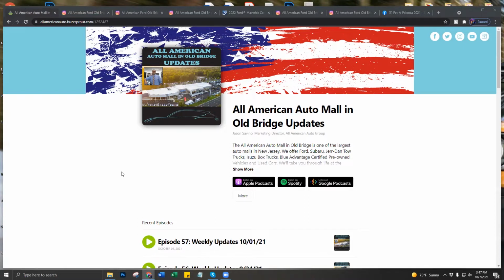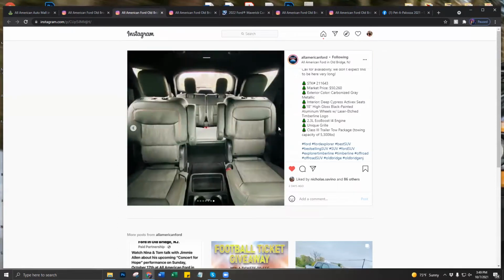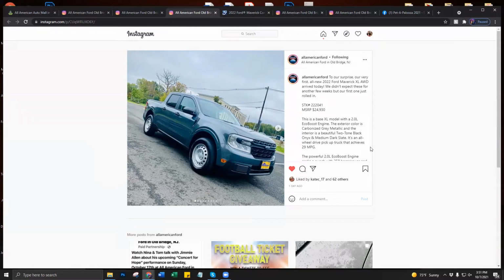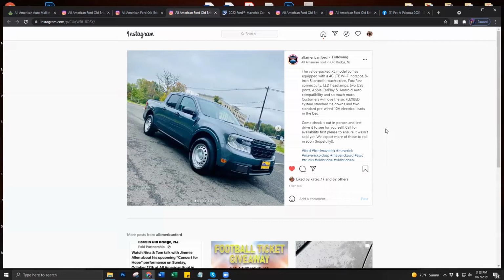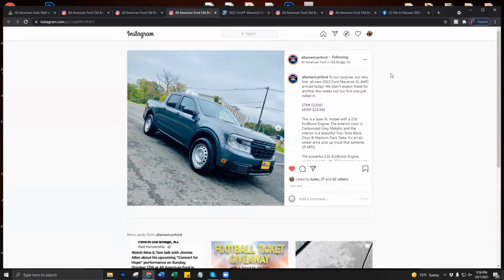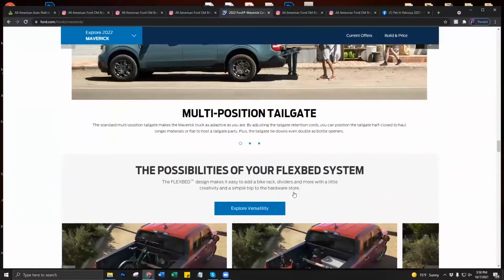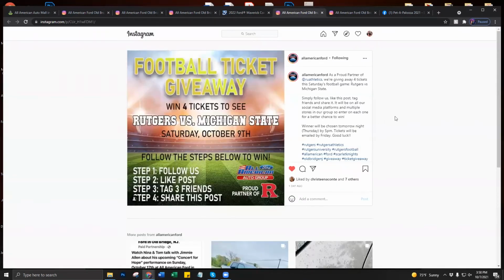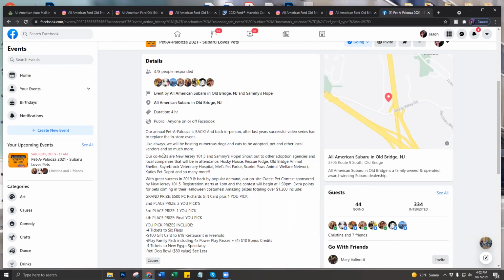All American Auto Mall in Old Bridge Updates Podcast: Episode 58: First Reaction- 2022 Ford Maverick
The all-new 2022 Ford Maverick has arrived! It's a compact pickup truck that packs a punch and is built for utility. With an MSRP starting at under $20,000, this is going to be a very popular entry level pickup, commercial truck and more. Jason discusses the arrival of the first one in Old Bridge and gives his review of the new model. He also talks about other weekly happenings and upcoming events, such as the Subaru Loves Pets 2021 Pet-A-Palooza this Saturday.

All American Ford in Old Bridge
3698 Route 9 South
Old Bridge, NJ, 08857